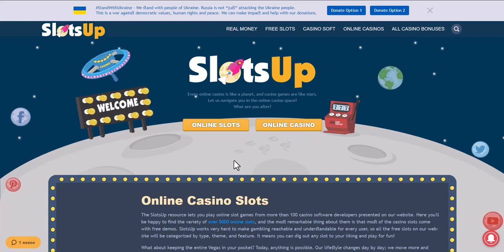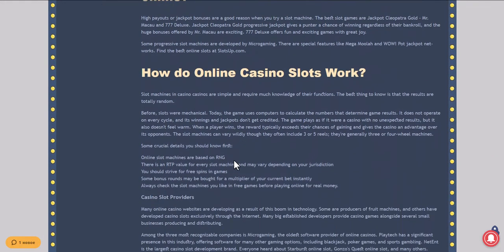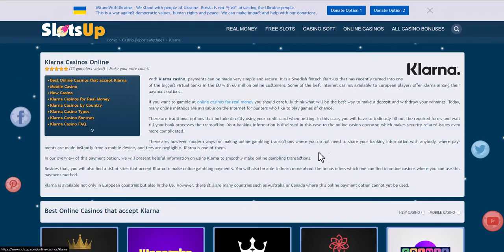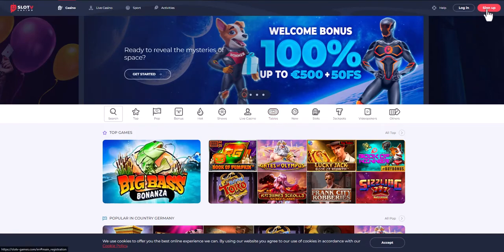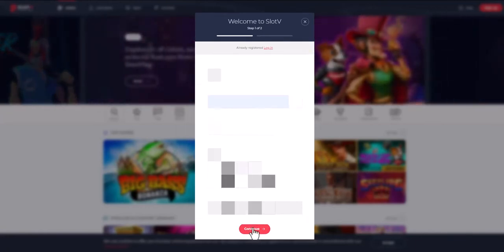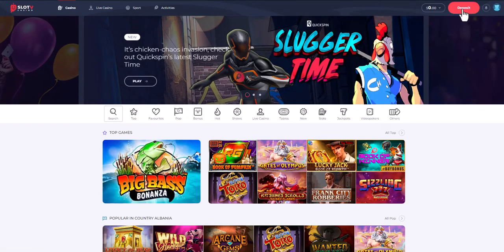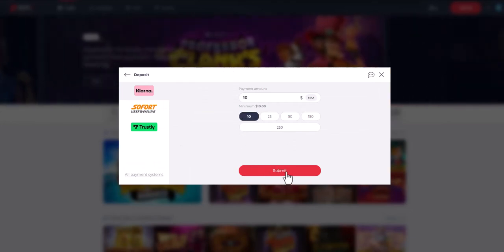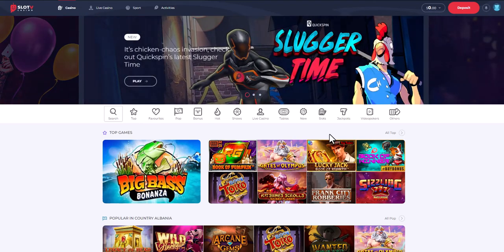How to deposit at online casinos with Klarna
With Klarna casino, payments can be made very simple and secure. It is a Swedish fintech start-up that has recently turned into one of the biggest virtual banks in the EU with 60 million online customers. Some of the best internet casinos available to European players offer Klarna among their payment options.